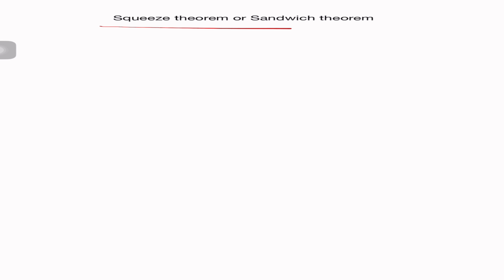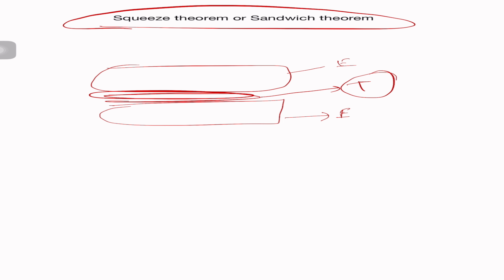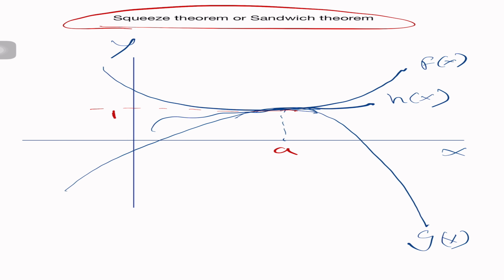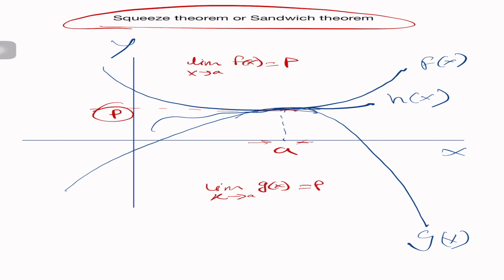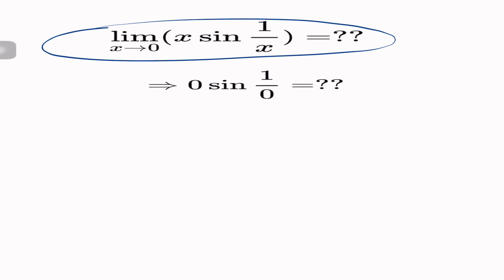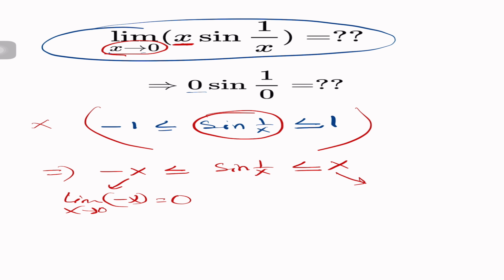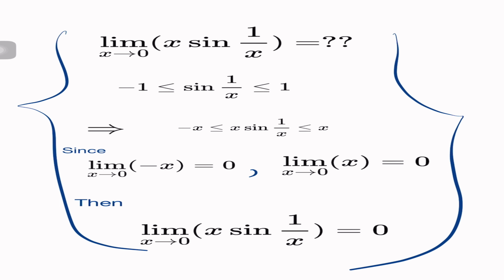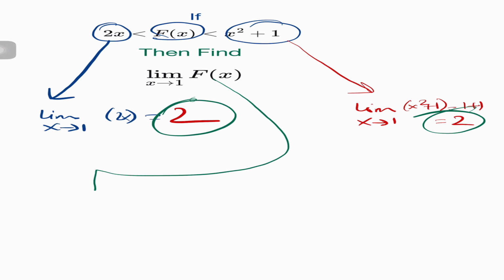Navigating Limits part 4: Squeeze Theorem or Sandwich Theorem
Dive into the fascinating world of calculus with our insightful video tutorial on the Squeeze Theorem, also known as the Sandwich Theorem. Whether you're a student navigating the complexities of mathematical analysis or an enthusiast eager to explore advanced calculus concepts, this guide is crafted to demystify the powerful Squeeze Theorem.

In this video, I will lead you through a step-by-step exploration of the Squeeze Theorem, unveiling its applications and significance in calculus. Understand the concept of "sandwiching" functions between two others to determine the behavior of a given function. Grasp how this powerful theorem is employed to evaluate limits and make precise conclusions about the behavior of functions.